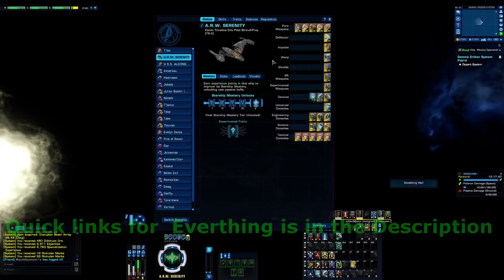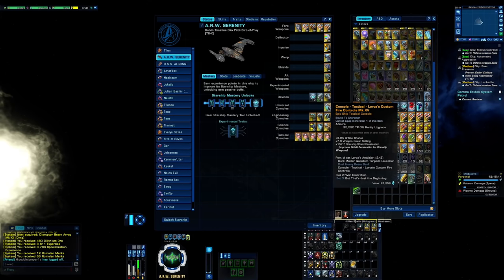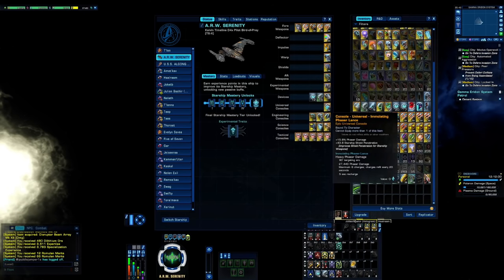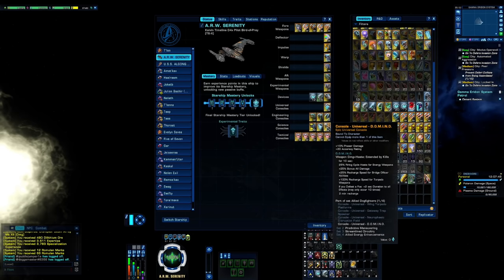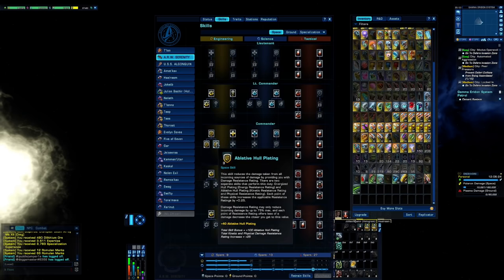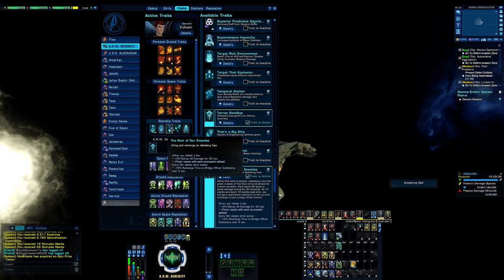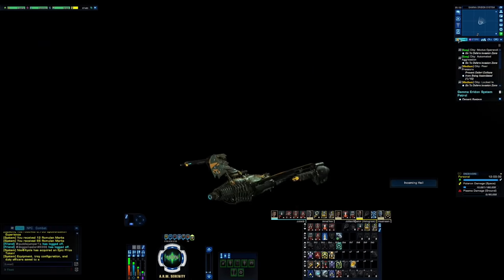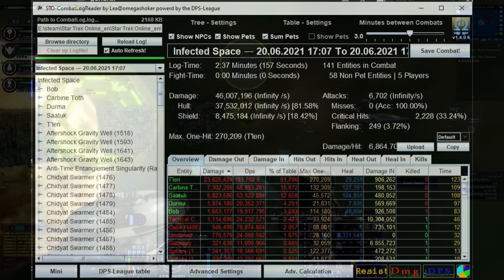Star Trek Online Kelvin timeline D4x Bird-of-Prey T6X Mudds Market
Ship: Kelvin timeline D4x Bird-of-Prey T6X Mudds Market

Ship Loadout

Console - Universal - Immolating Phaser Lance - from the Deimos Pilot Destroyer
Console - Universal - D.O.M.I.N.O.

Experimental

Personal space Traits

Starship Traits